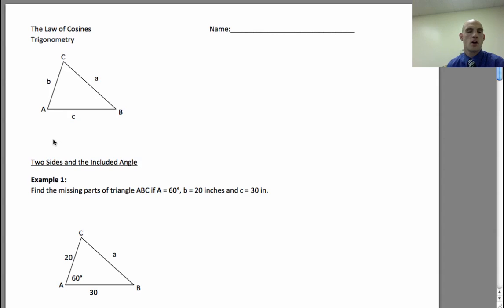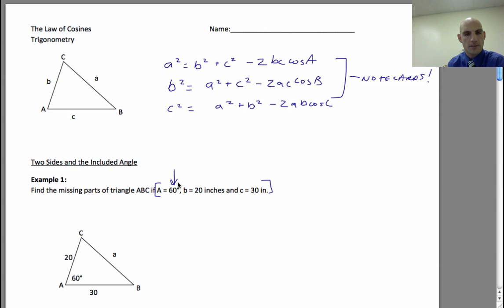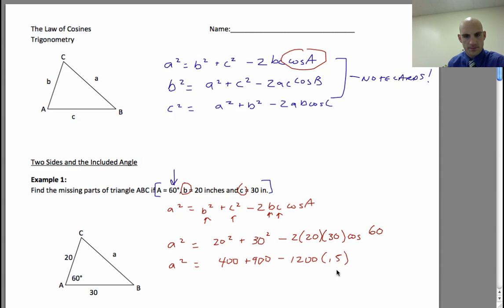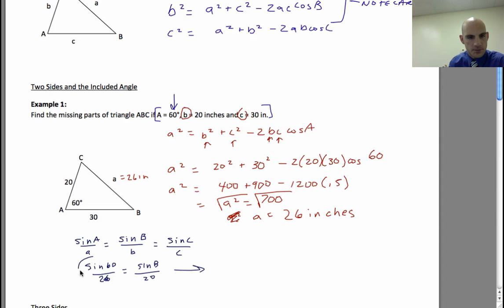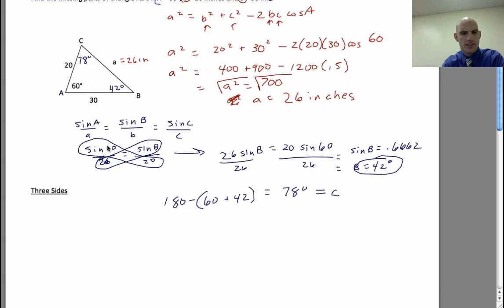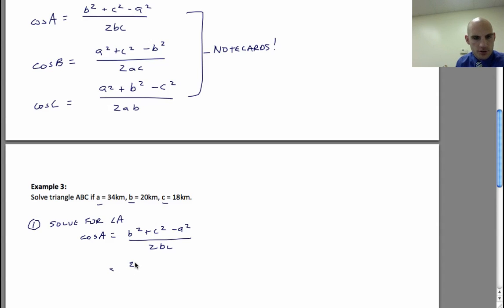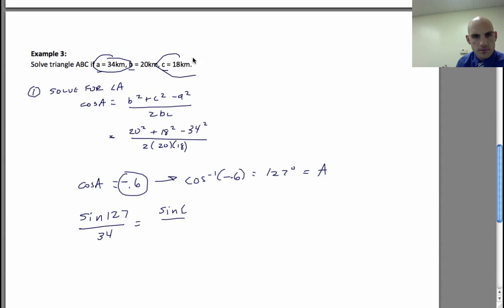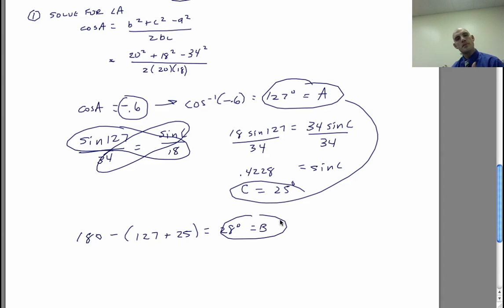The Law of Cosines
Law of Cosines, 1.mp4